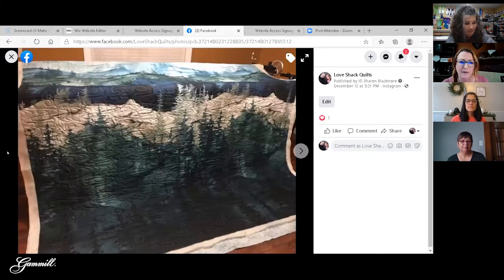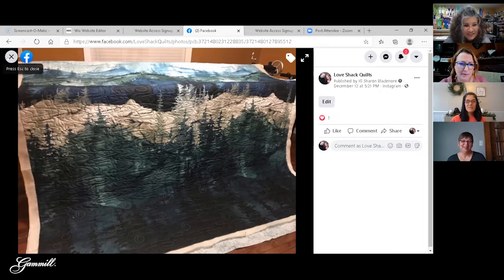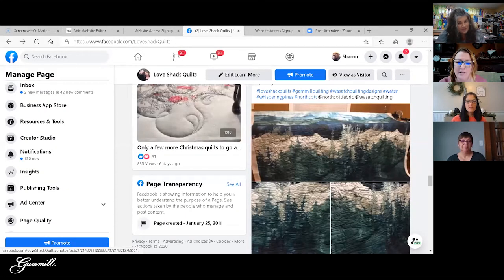Quilty Chat (The Latest Thread)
In episode 31, the Gammill education team discusses what they are working on in the new year. Learn more about the Latest Thread Team at Gammill.com/The-Latest-Thread.